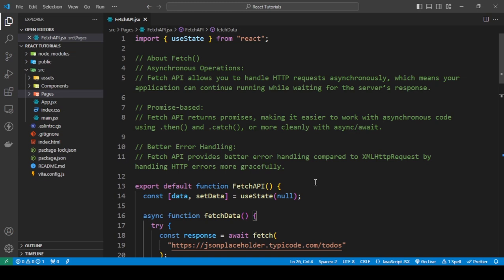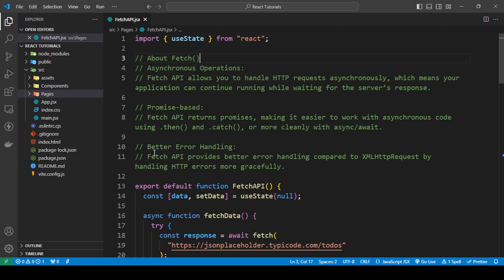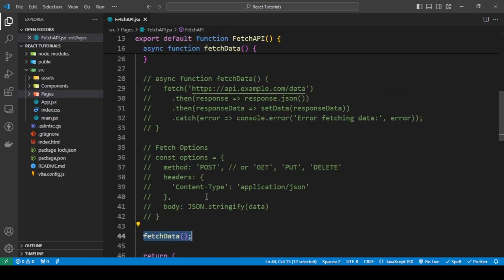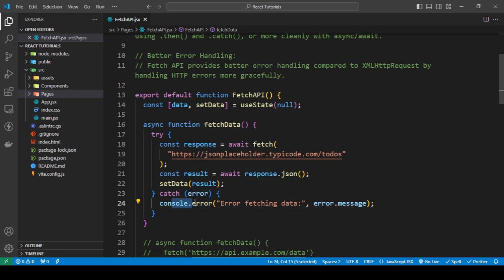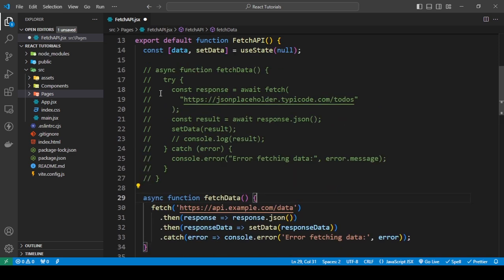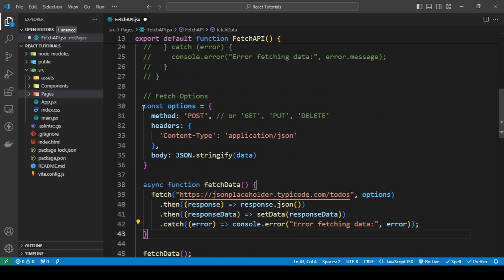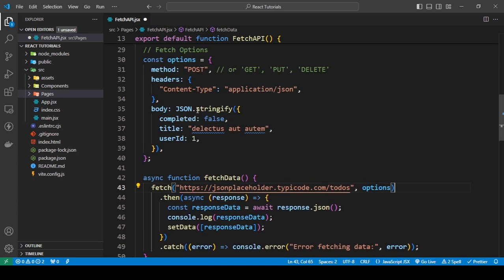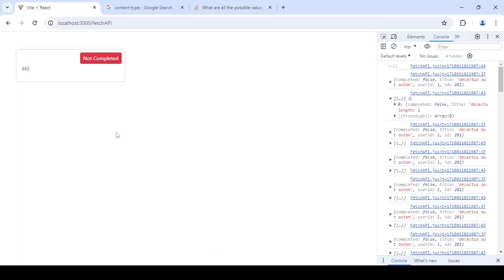How To Use Fetch API In React JS | React JS Tutorials For Beginners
In today's video, we'll dive into using the Fetch API in React to fetch data from an external API. We'll cover everything from setting up the Fetch API call to handling the data in your React components. Whether you're a beginner or looking to refresh your skills, this tutorial will help you understand the best practices for using Fetch API in React.

We'll start with a brief introduction to what Fetch API is and why it's essential for modern web development. Then, we'll move on to a step-by-step guide on how to use Fetch API in your React applications. By the end of this video, you'll have a solid understanding of how to fetch data in React and handle asynchronous operations effectively.